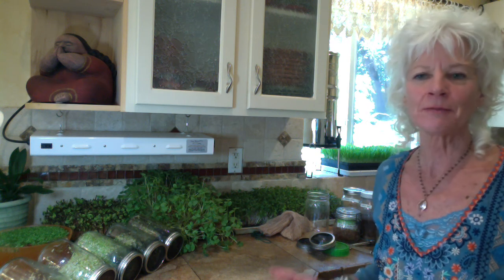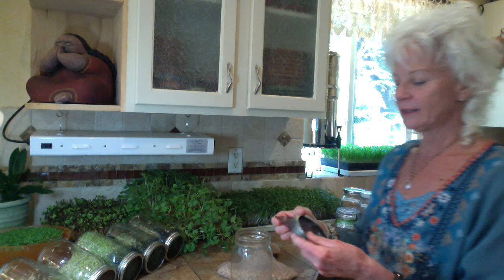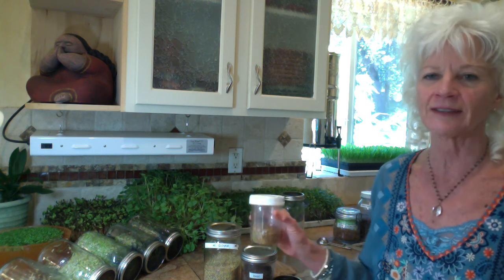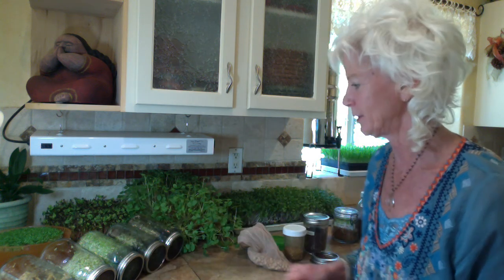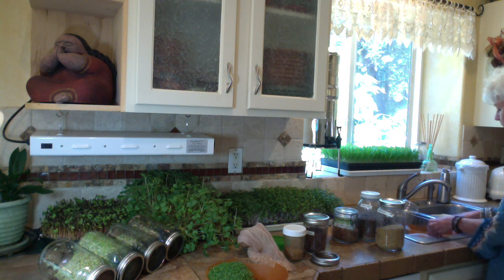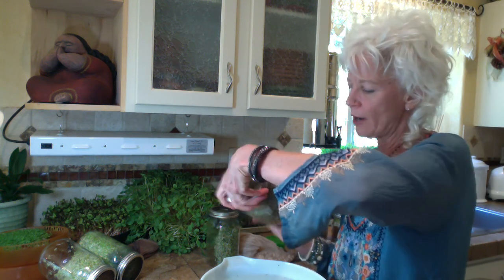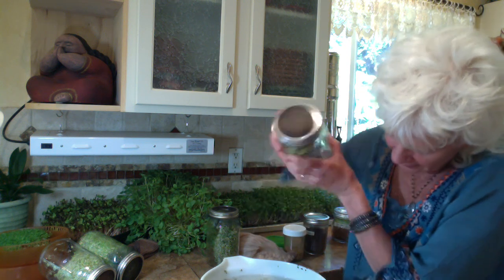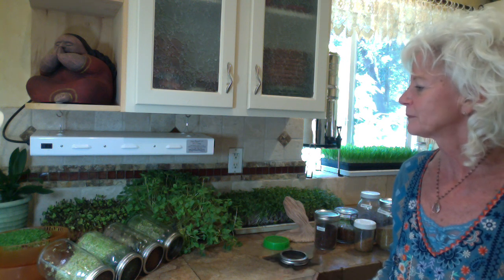How To Grow Sprouts at Home with Tashina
Sprouts are a super food and are easy to grow in your own kitchen. Tashina shows you how.